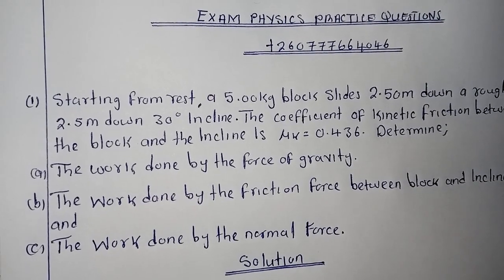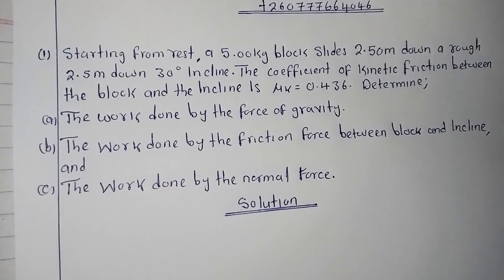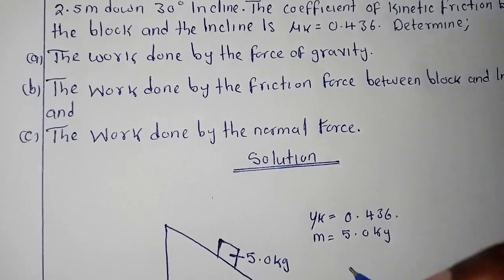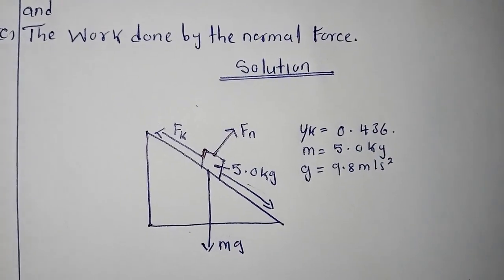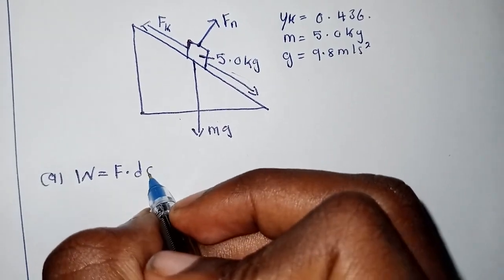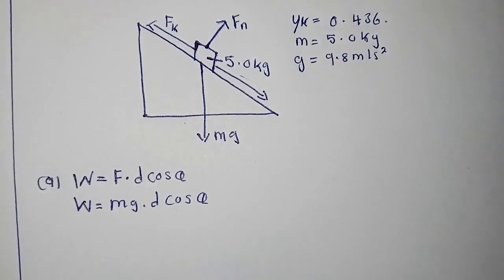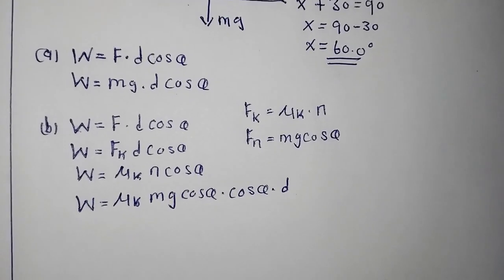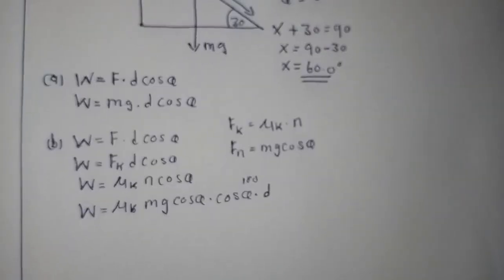Starting from Rest,a 5.00kg block Slides 2.5m..2021 MU Physics Exam Question.